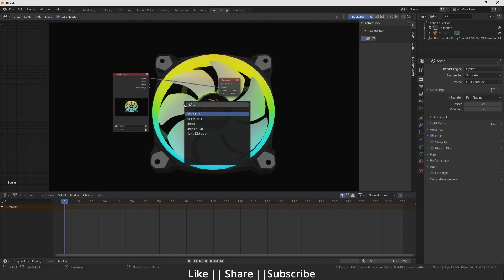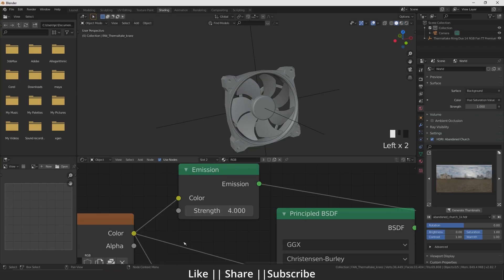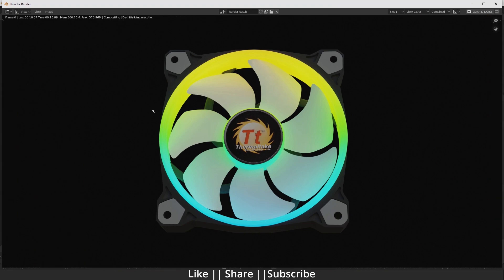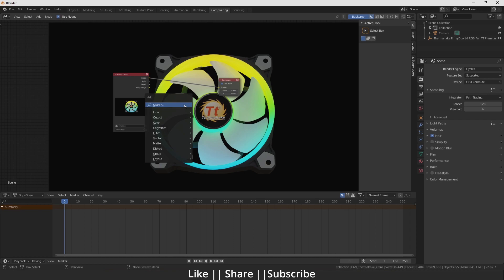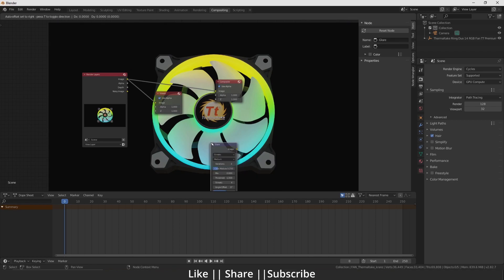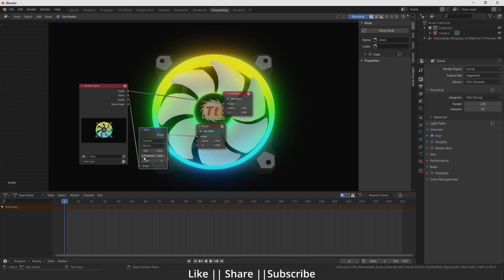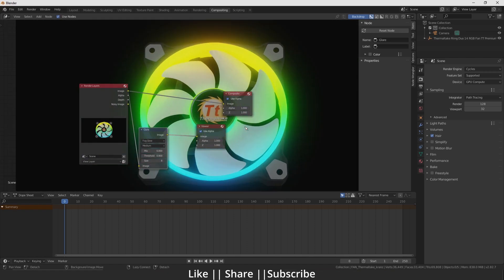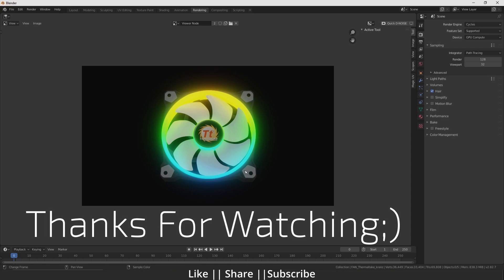Easy Way To Put Glow In Cycle || Blender Tutorial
Hello, guys hope you are doing well and in this video, I'm going to show you how to put the glow into the cycle in a Blender and I hope you will like this tutorial if you like the video make sure hit the subscribe button and hit the bell icon too.